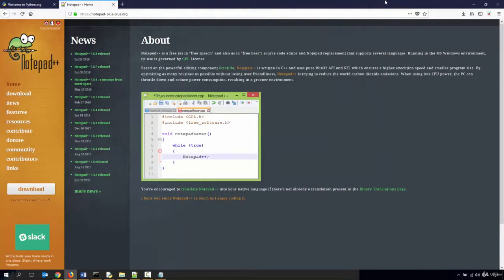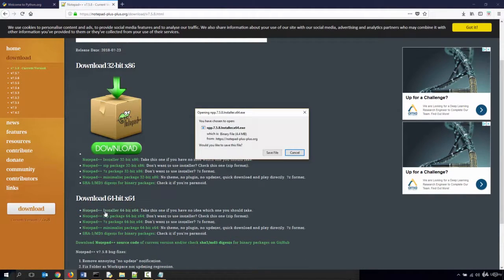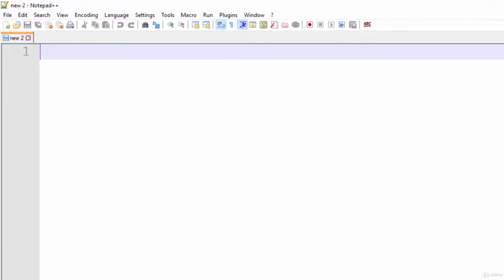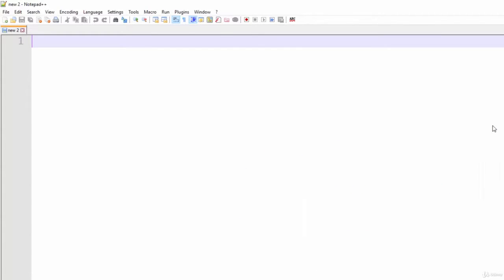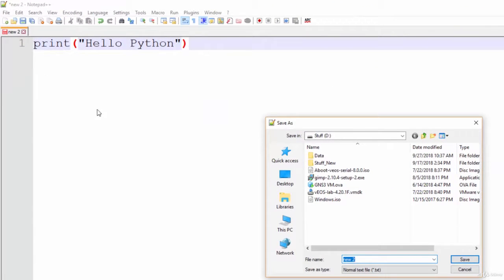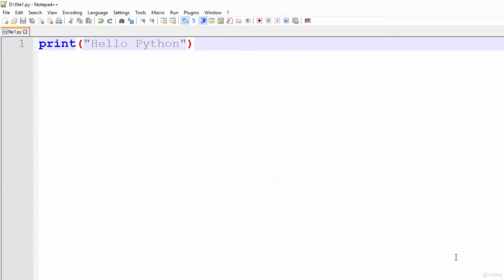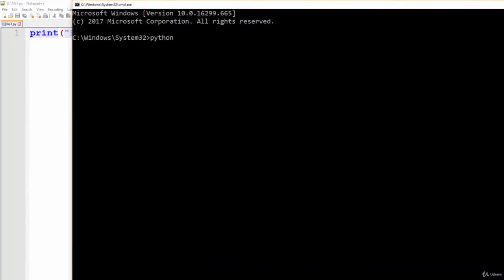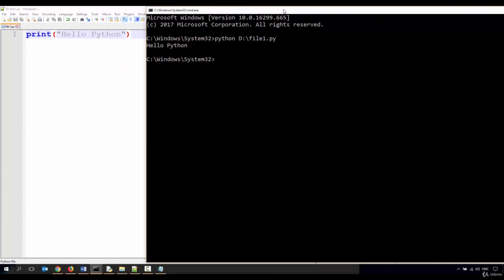5 Python 3 Basics Scripts in Windows